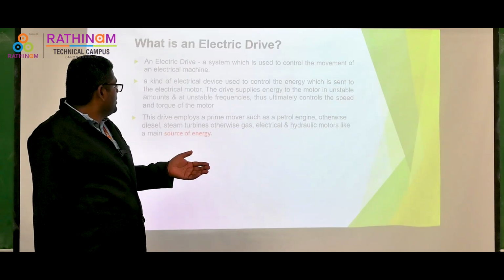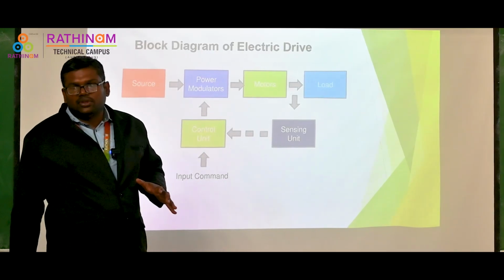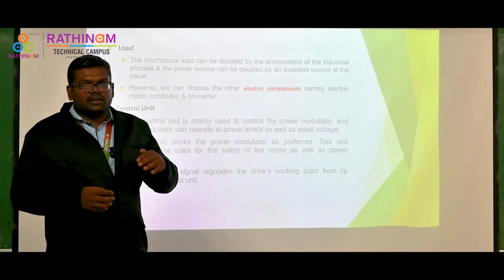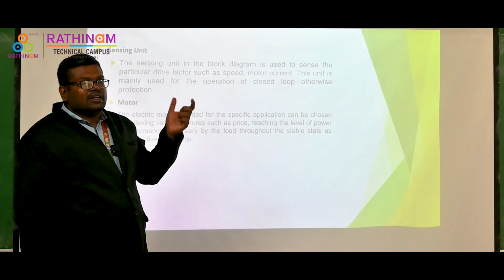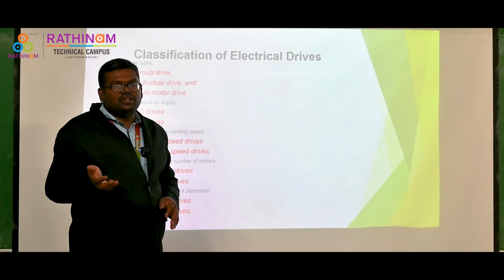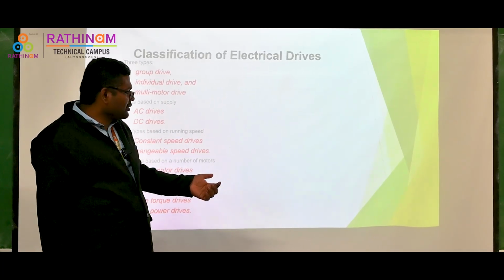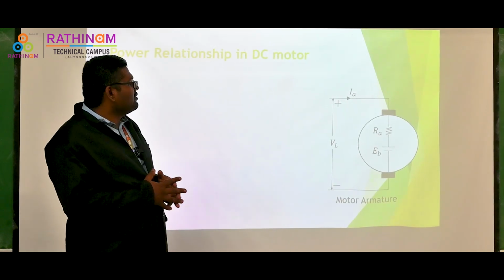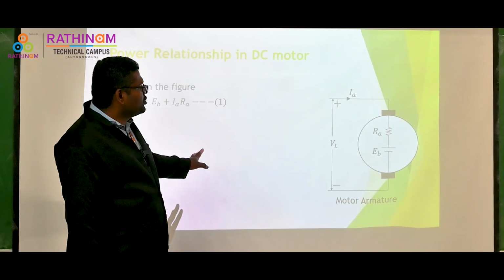Electrical Drives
Electrical Drives are systems used to control the speed, torque, direction, and operation of electric motors.